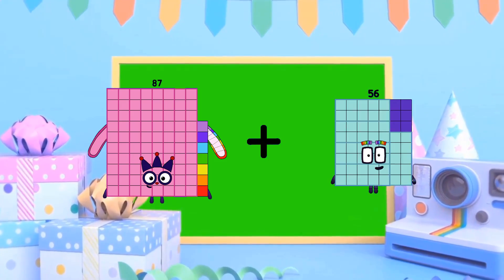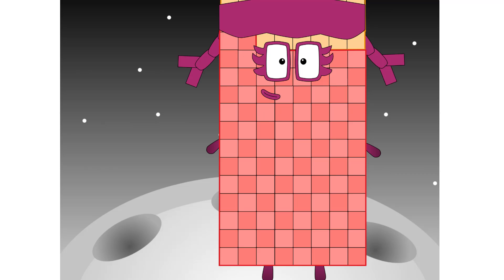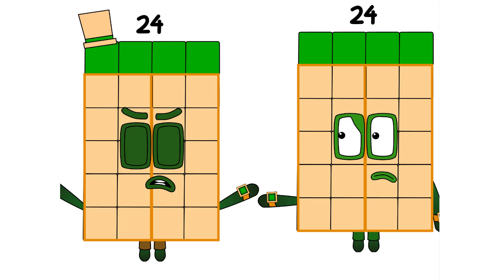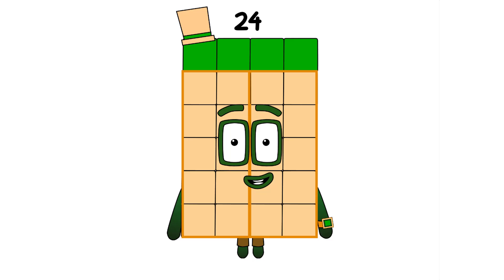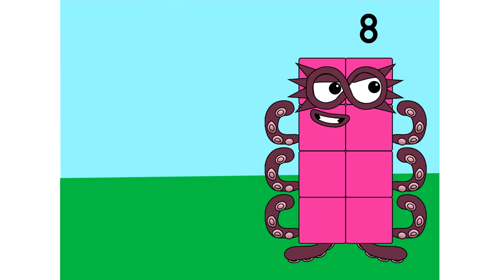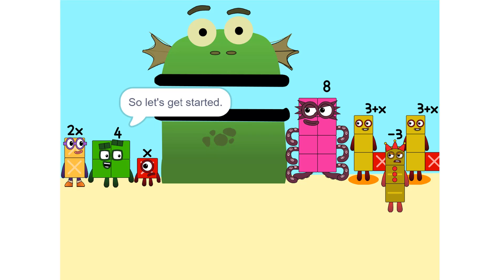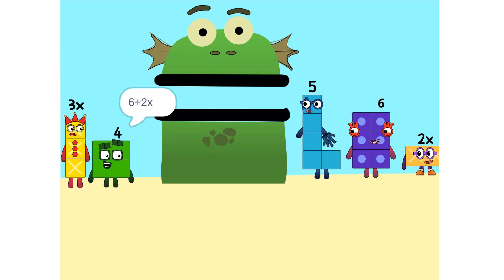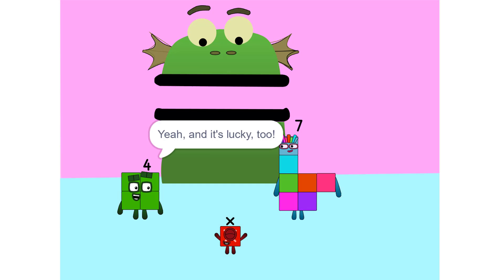Numberblocks Math: Learn Adding Numbers | Numberblocks Sneezes | LEVEL 2 | #306